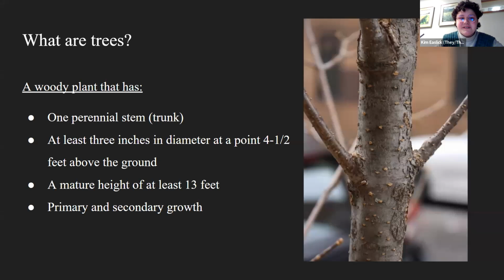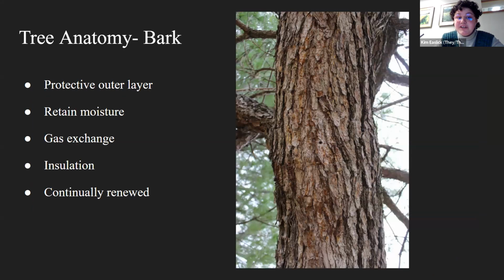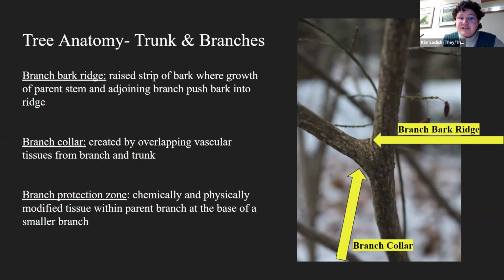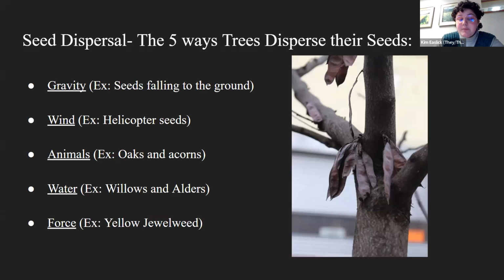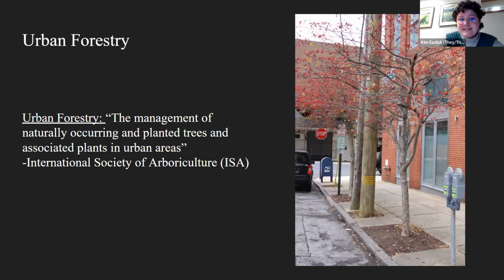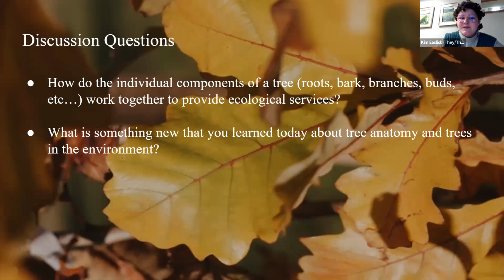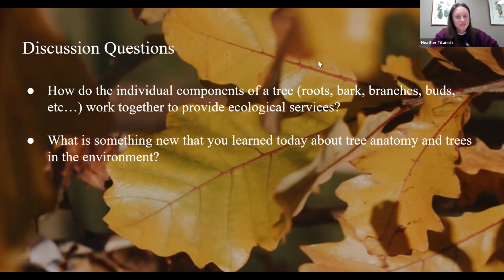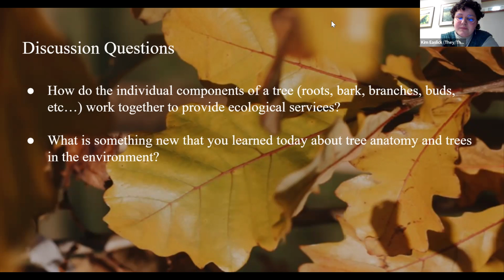Tree Stewards 2